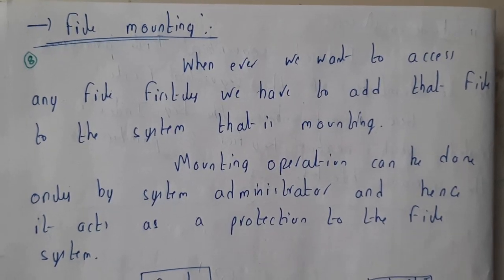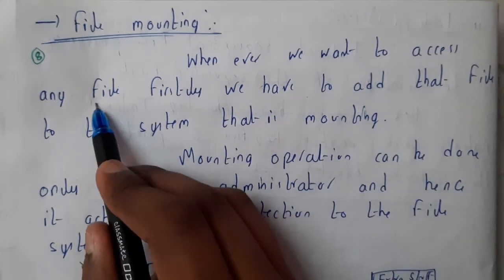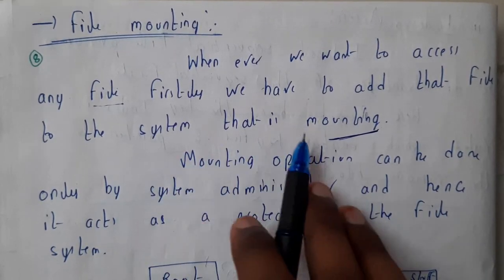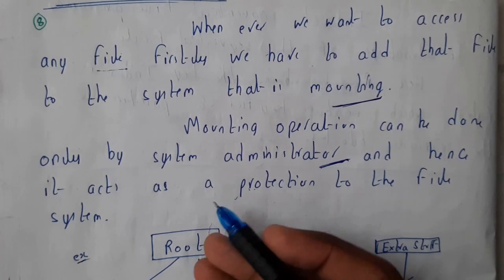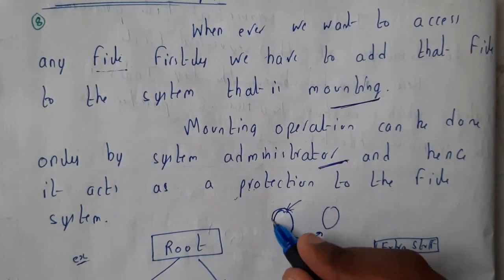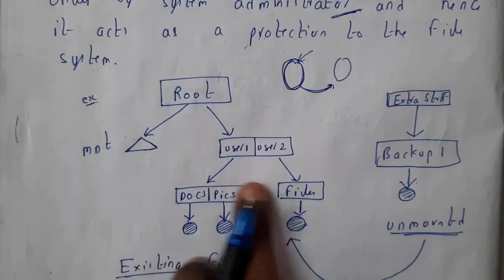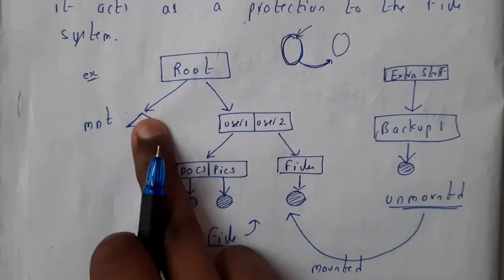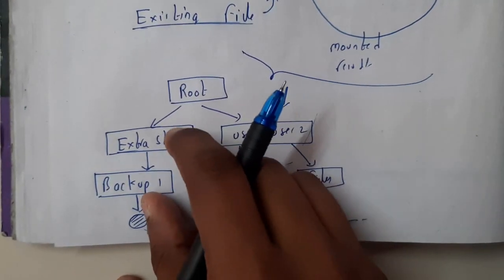9 File mounting